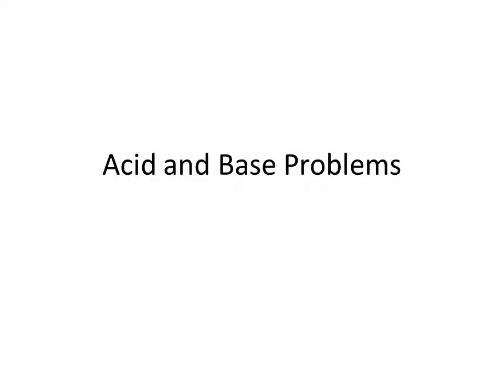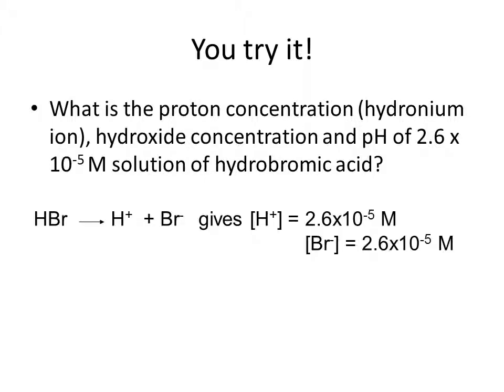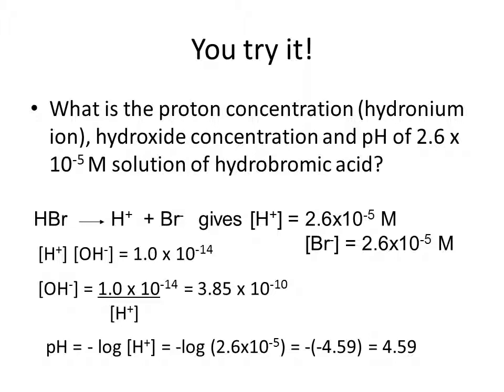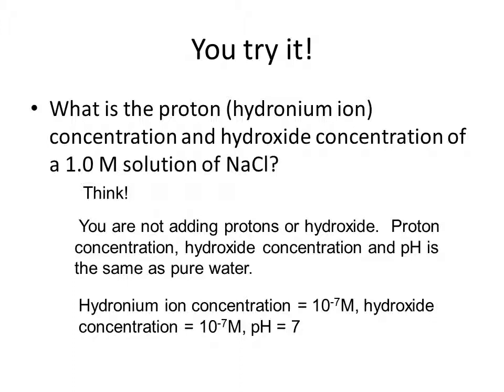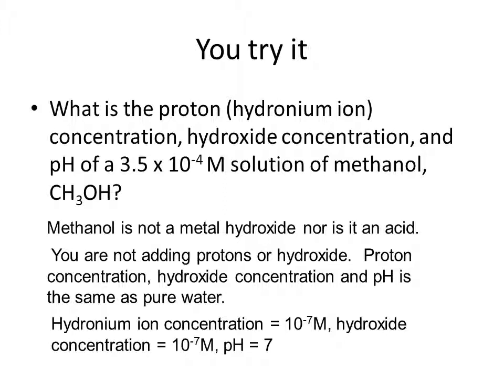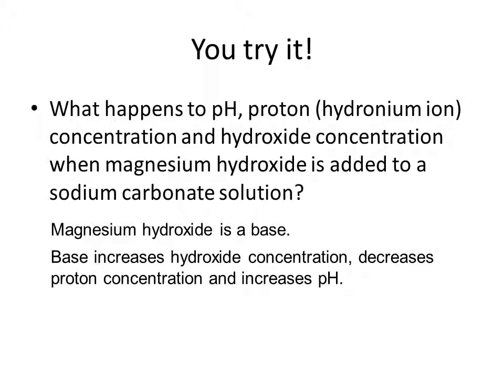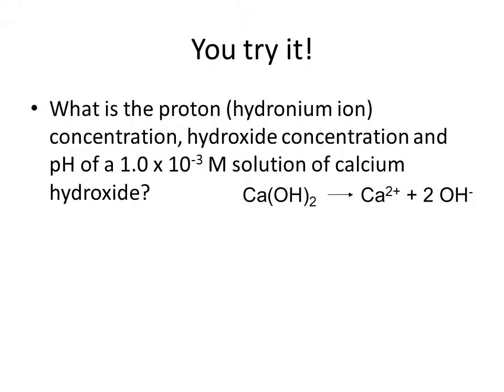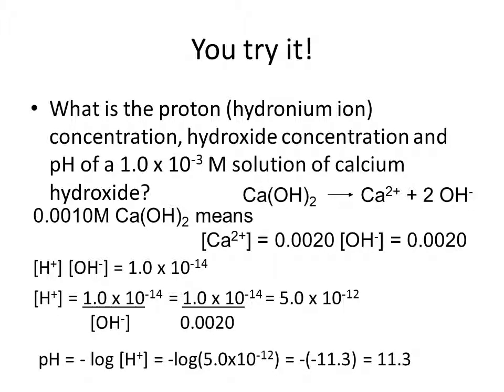42 Acid and Base Problems